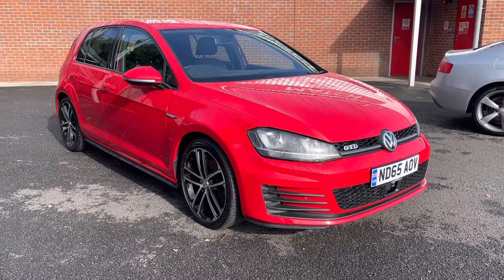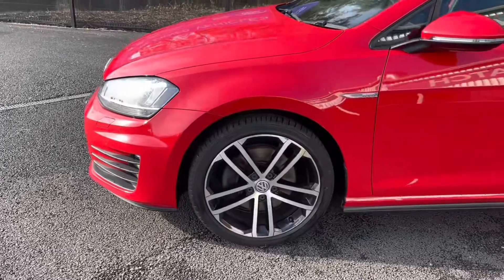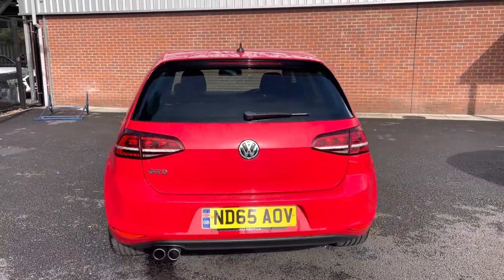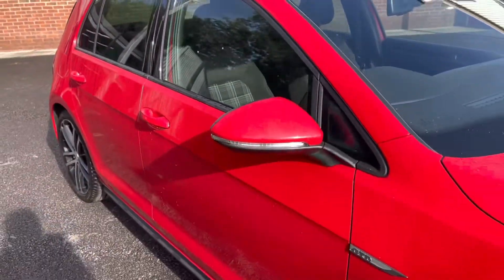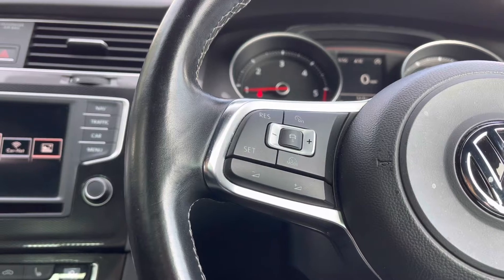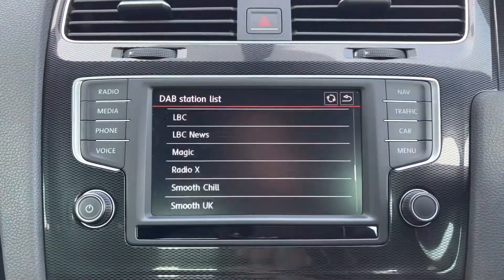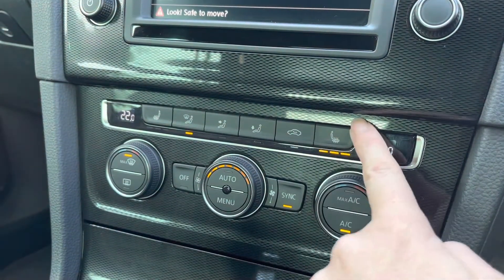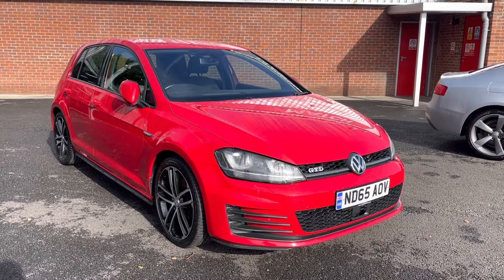Used Volkswagen Golf 2.0 BlueMotion Tech - Motor Match Bolton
Just into our stock, this Approved Used Volkswagen Golf in red is now available for sale from Motor Match Bolton.

Reg: ND65AOV
Fuel: Diesel
Transmission: Manual
Engine Size: 2.0L
Mileage: 25,931

Key Features:

2 zone climate
Cruise control
Heated folding door mirrors
Parking sensors
Tinted glass